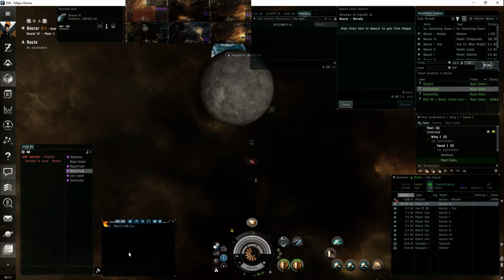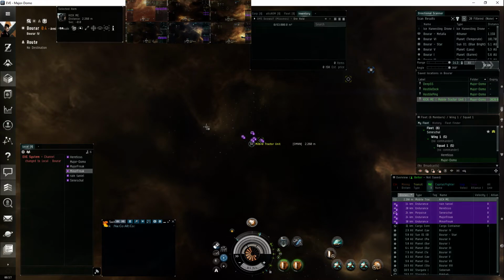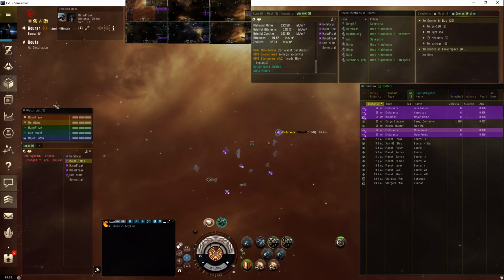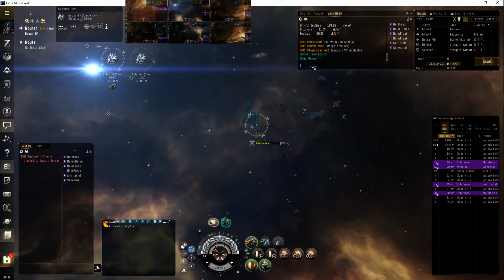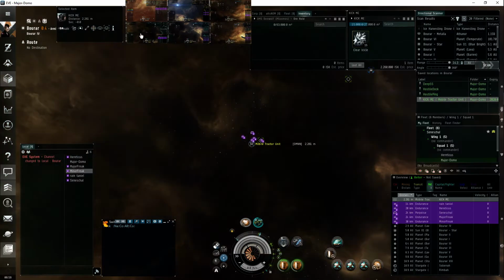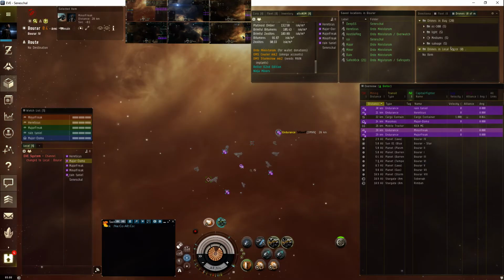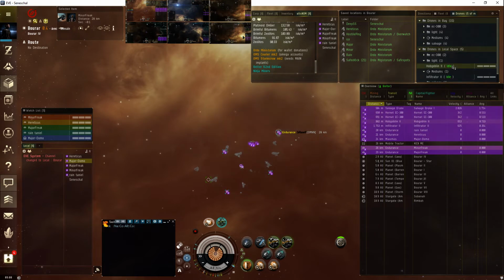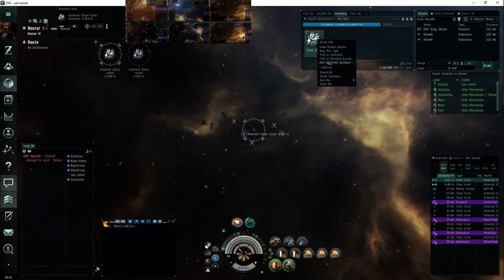Eve online UI iteration mk VI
TL;DR - the full integration of Pirates Little Helper

things i missed:
1. the capacitor orb was shifted to the right a bit for each successive character going clockwise starting from seneschai (sort of like the shrinking overview in the same sequence)
2. the eve-preview thumbnails were slightly larger
3. seneschai's bookmarks was switched with corp+ windows
4. i've widened the neocom for some reason i forget why...i think it was a good decision at the time. =/